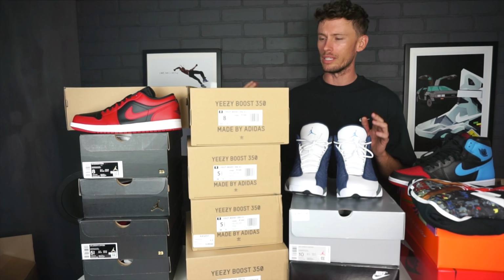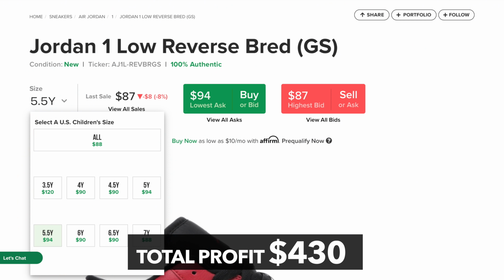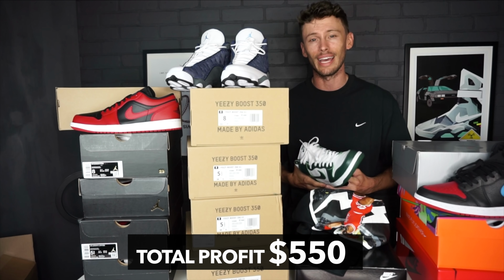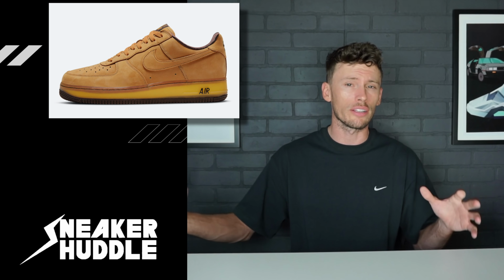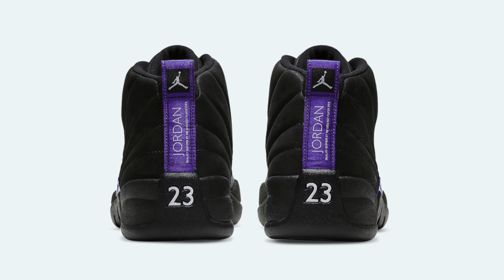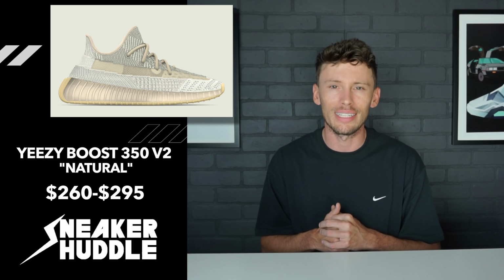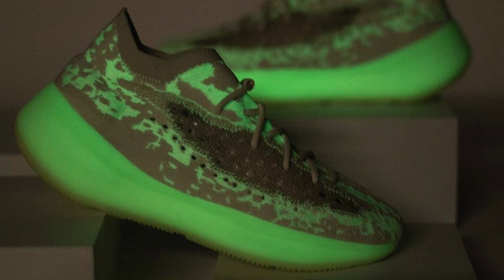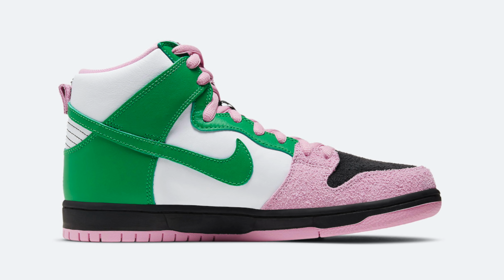October Sneaker Releases + Resell Predictions Part. 2 | Jordan 1 "Dark Mocha" + MORE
2020 Sneaker Releases October - October 2020 Sneaker Releases - How To Cop - Resell Predictions - Release Info - Release Date - Where to Buy - Links - Raffles - Sit or Sell.

Shoes to Resell October 2020 by SNEAKER HUDDLE
Sneakers to Resell October 2020 by SNEAKER HUDDLE
Shoe Releases October 2020 by SNEAKER HUDDLE
Sneaker Releases OCtober 2020 by SNEAKER HUDDLE

🗓Sneaker Release Calendar OCTOBER 2020🗓

Nike Air Force 1 CO JP "Wheat" "Dark Mocha"
Nike Dunk Low "Crater"
Nike Halloween Collection
Nike Air Max 90 "Spider Web"
Nike Blazer Mid 77 "Spider Web"
Nike Air Max 95 "Freddy Krueger"
Nike Air Force 1 Skeleton "Brilliant Orange"
Nike Air Max 97 "Slim"
Nike Adapt BB 2.0 "Mag"
Nike ISPA Raod Warrior "Clear Jade"
Nike Air Jordan 12 "Dark Concord"
Reebok Kamikaze II "Shawn Kemp"
Nike Off-White Air Jordan 5
Adidas Yeezy Boost 350 V2 "Natural"
Nike Air Jordan 1 Mid "Day Of The Dead"
Nike Air Jordan 1 "Dark Mocha"
Adidas Yeezy 380 "Calcite Glow"
Nike SB Dunk High "Invert Celtics"